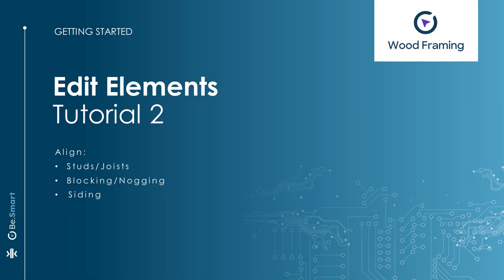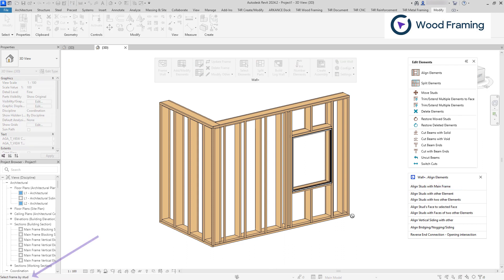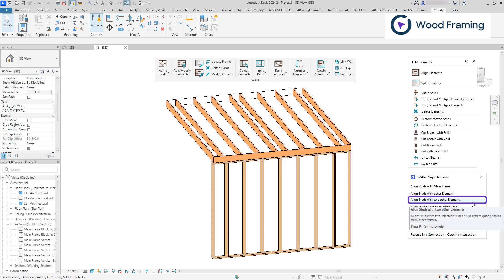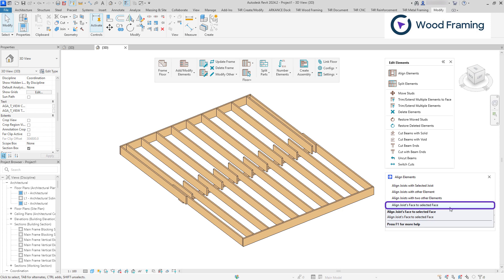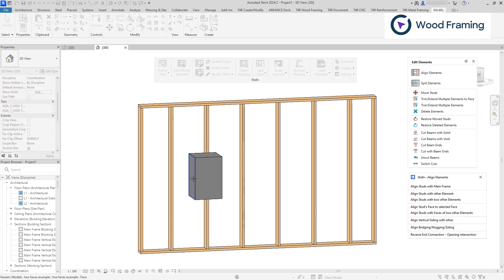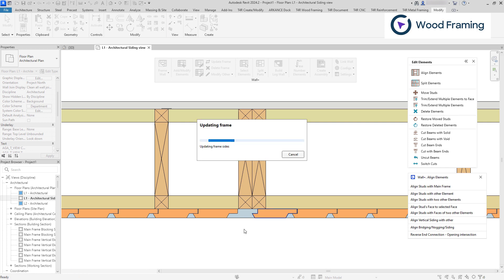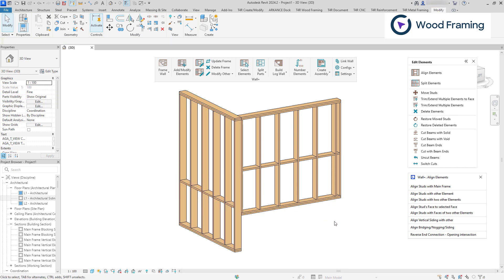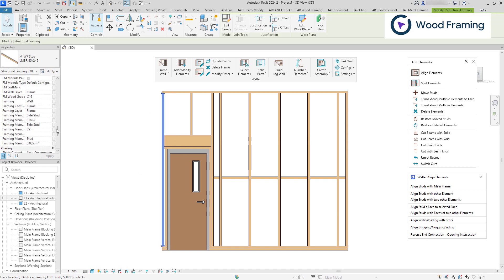Edit Elements: Align | Tutorial 2 | Wood Framing in Revit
See how to edit elements with Wood Framing for Revit.

📗 Read more about Wood Framing software for Revit, true BIM software for faster, better design of timber frames and trusses

[00:00] Intro
[00:21] Studs/ Joists
[04:12] Blocking/ Nogging/ Siding

“Let’s advance the way we work together to build a better world” – this is the vision that guides success for ARKANCE and its customers. A subsidiary of the French B2B services group MONNOYEUR, ARKANCE was founded in 2018 to become the leading digitalization partner for the construction and manufacturing sectors. Fueled by its innovative ‘Partner to Build Smarter’ strategy, ARKANCE combines its own purpose-built Be.Smart software portfolio and expert professional services with solutions from a network of world-class technology partners. With over 1300 employees spread throughout 50 locations worldwide, ARKANCE is a recognized leader in digital transformation across the construction, manufacturing, and infrastructure sectors.